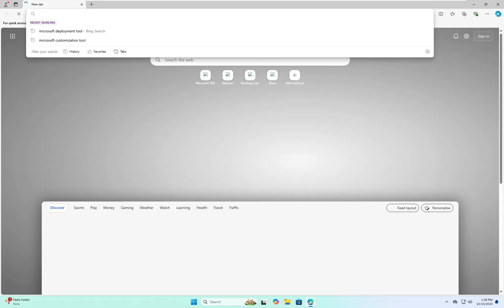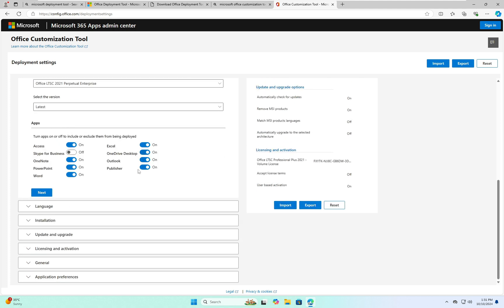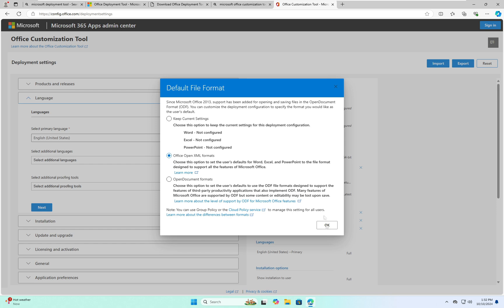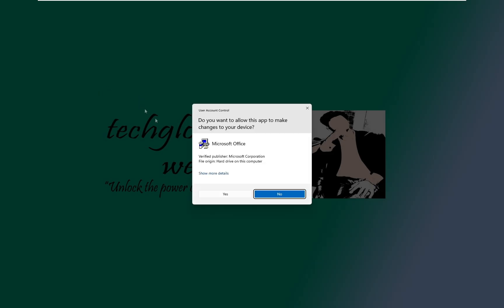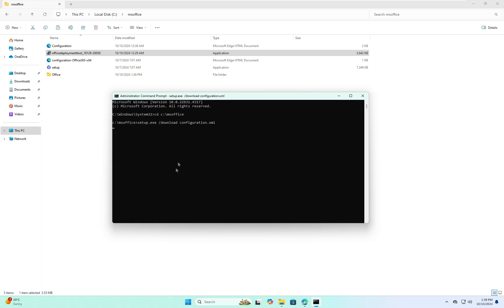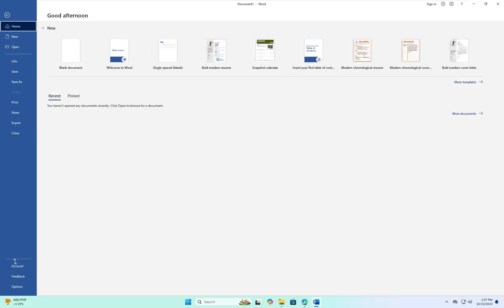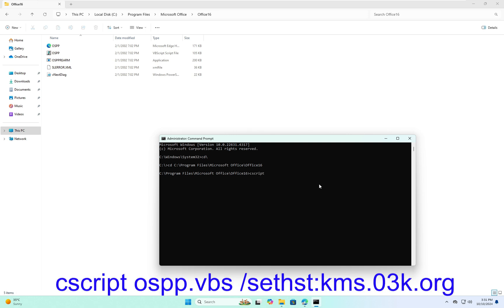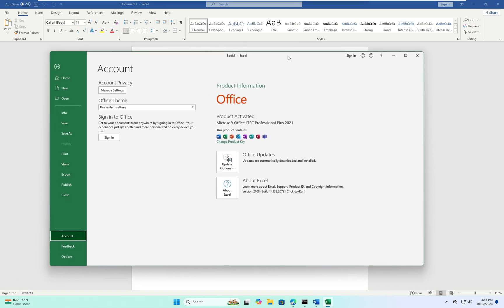Ms Office 2021 + Activation for Free Step by Step Guide !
🔥🔥Learn how to Install Microsoft Office 2021 Welcome to free tutorial

cmd command line activation copy past hit Enter !

if exist "C:\Program Files\Microsoft Office\Office16\ospp.vbs" cd /d "C:\Program Files\Microsoft Office\Office16"
if exist "C:\Program Files (x86)\Microsoft Office\Office16\ospp.vbs" cd /d "C:\Program Files (x86)\Microsoft Office\Office16"
for /f %x in ('dir /b ..\root\Licenses16\ProPlus2021VL_KMS*.xrm-ms') do cscript ospp.vbs /inslic:"..\root\Licenses16\%x"
cscript ospp.vbs /inpkey:FXYTK-NJJ8C-GB6DW-3DYQT-6F7TH
cscript ospp.vbs /act
pause

Ms Office 2024 Learn More !!